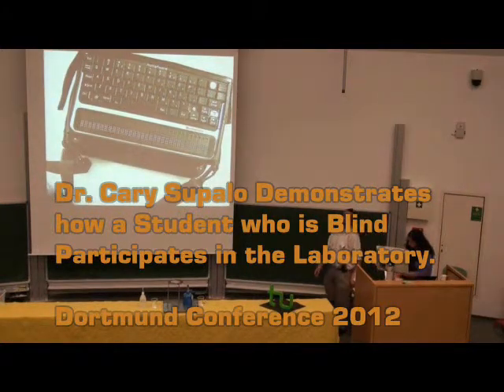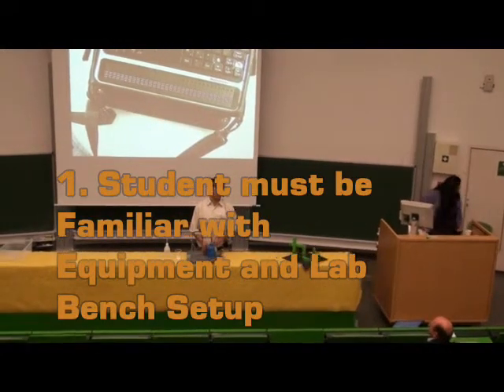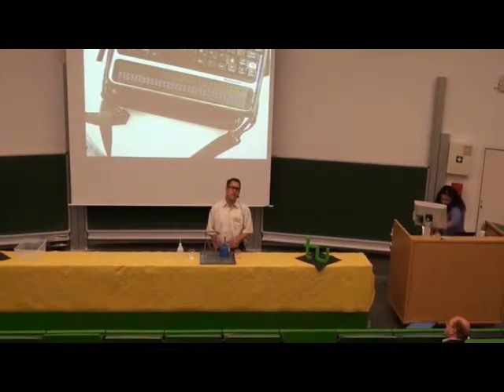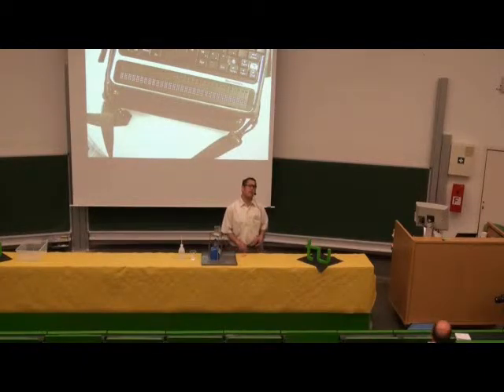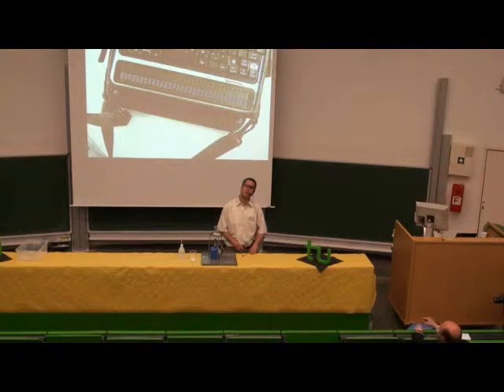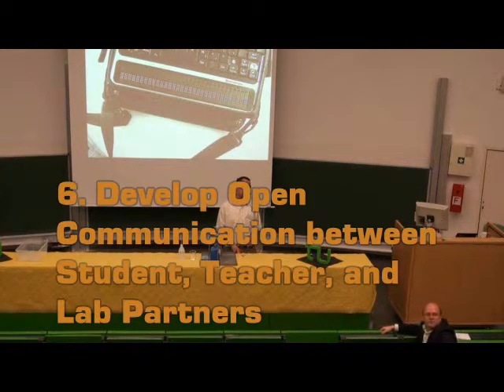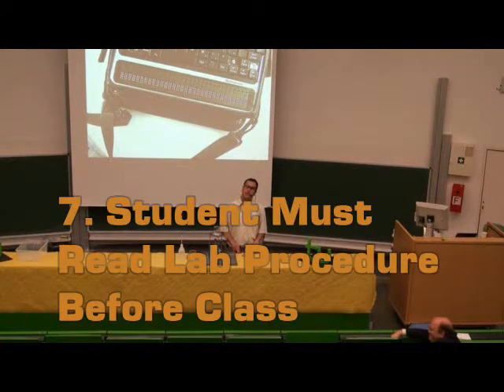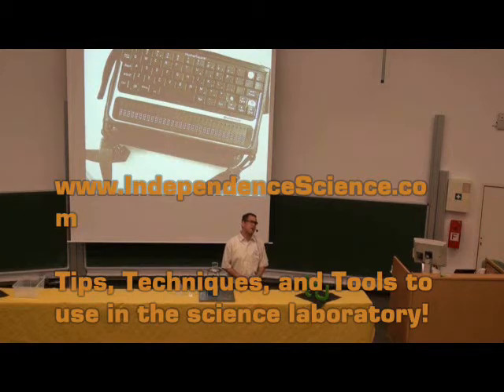How to Prepare a Student with Visual Impairments for Safe Access to the Science Laboratory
Dr. Cary Supalo, Founder of Independence Science, demonstrates how a student with visual impairments can use a bunsen burner to heat water. Safety techniques are illustrated to the audience at the Dortmund Conference 2012.